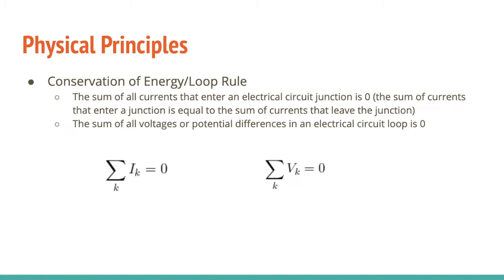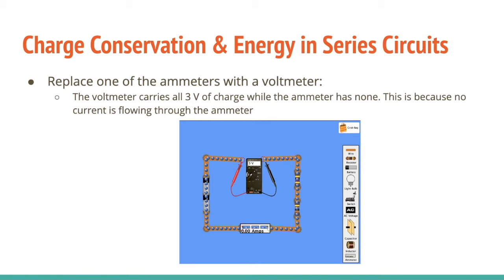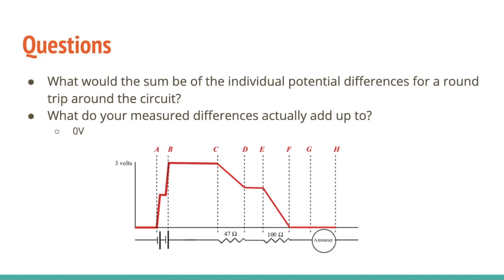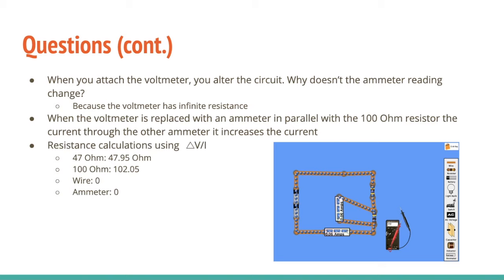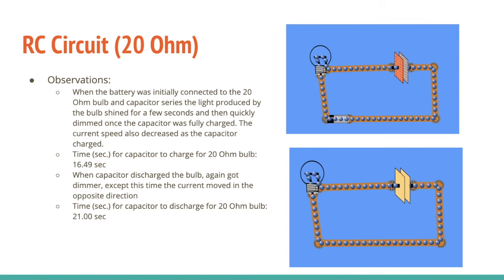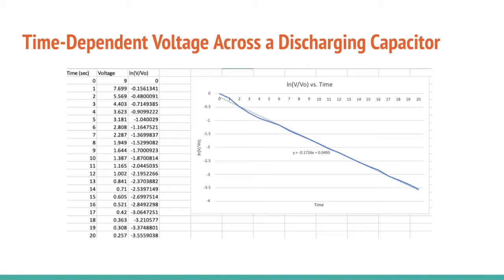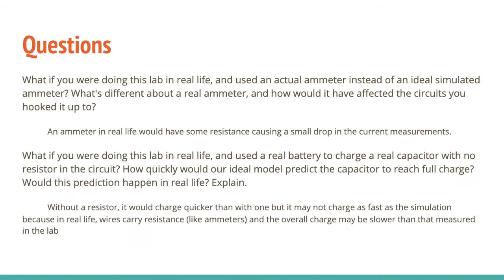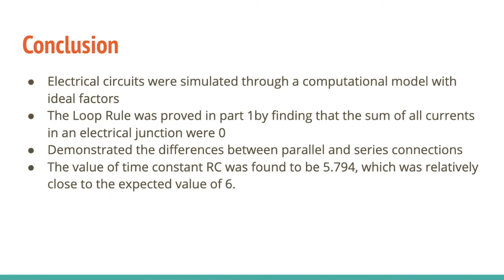PHYS Lab 4